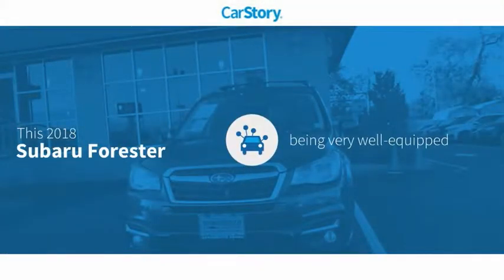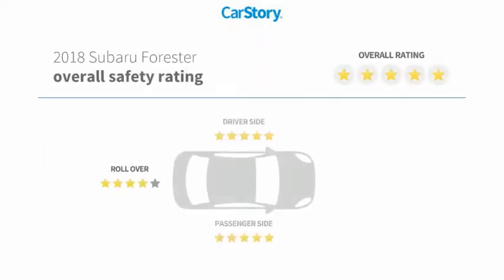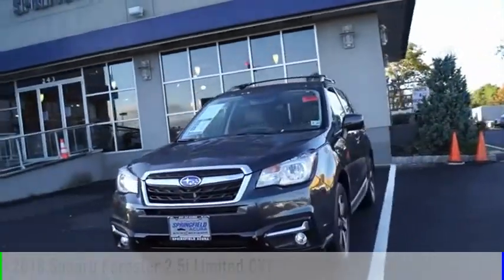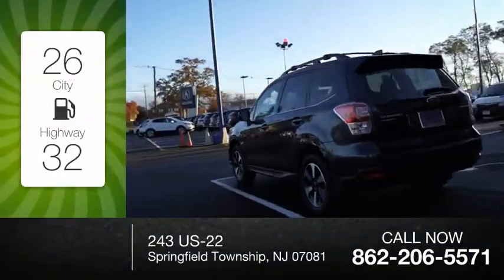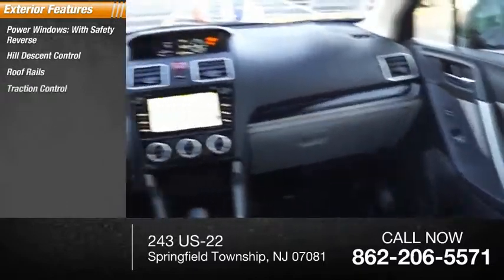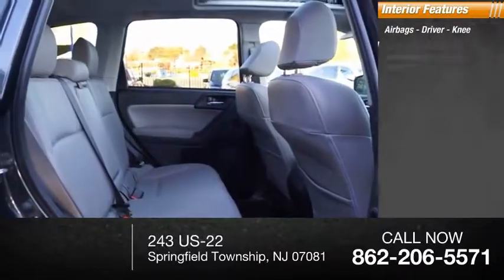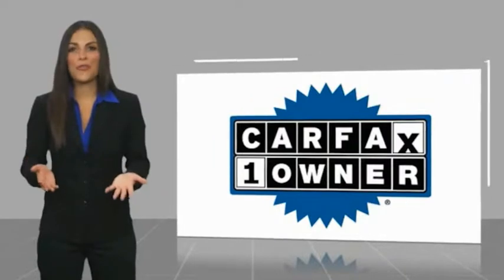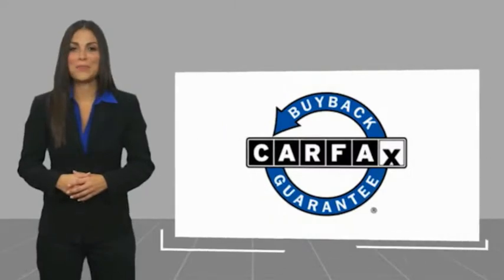2018 Subaru Forester Springfield Township NJ 18829PBR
2018 Subaru Forester 2.5i Limited CVT

Springfield Acura
243 US-22

You'll love getting behind the wheel of this 2018 Subaru Forester 2.5i Limited CVT, which is complete with amenities such as a blind spot sensors, braking assist, a power outlet, hill start assist, stability control, traction control, anti-lock brakes, dual airbags, side air bag system, and digital display.  We're offering a great deal on this one at $30,995.  Stay safe with this crossover awd's 5 out of 5 star crash test rating.  The exterior is a dazzling black.  Interested?